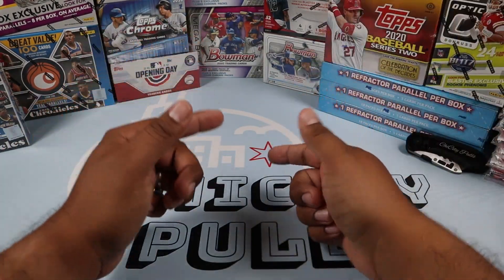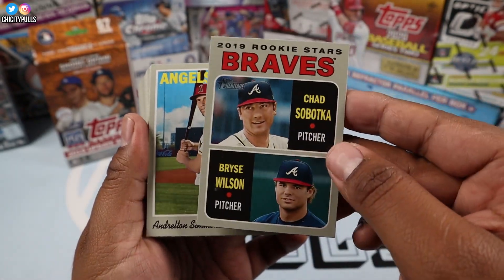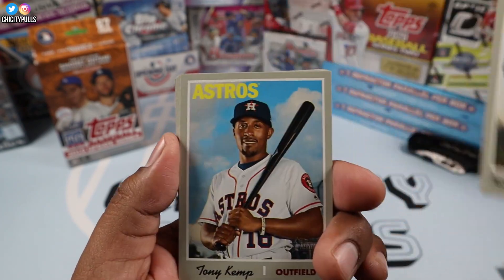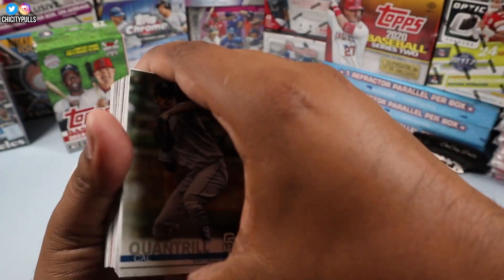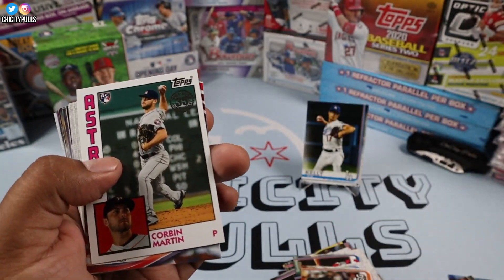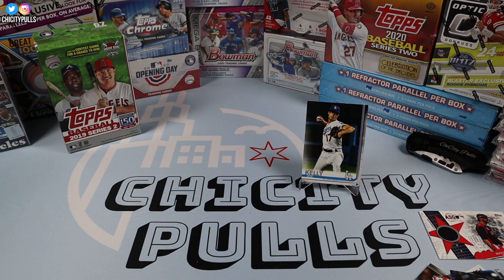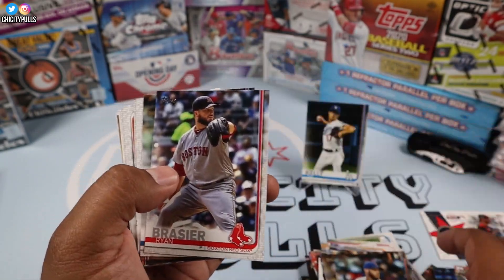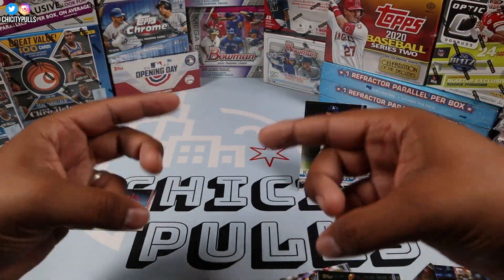2019 Hanger Box Battle! - Who Will Come Out On Top?!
Hello Everyone!! Today I am opening up some 2019 Topps Hanger Boxes, battling them out to see which one comes out on top!! Thank you all for the support!!

Fan Mail?